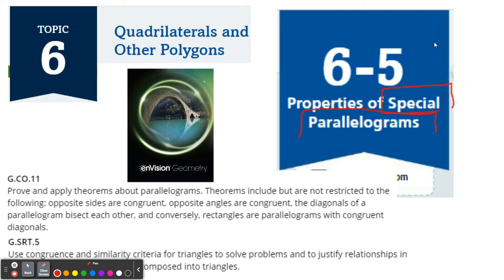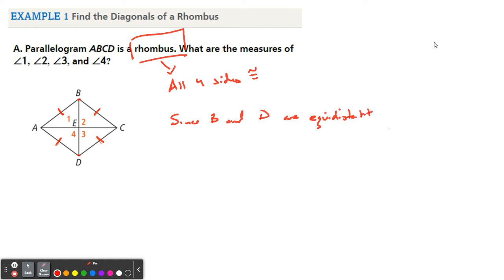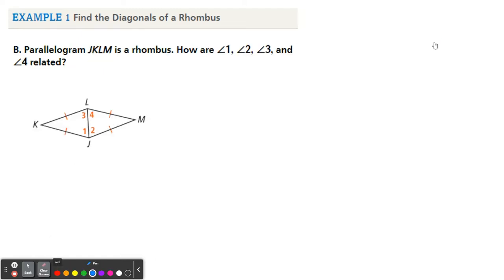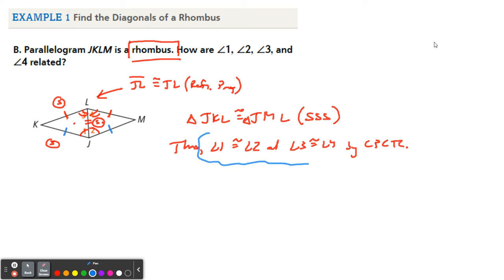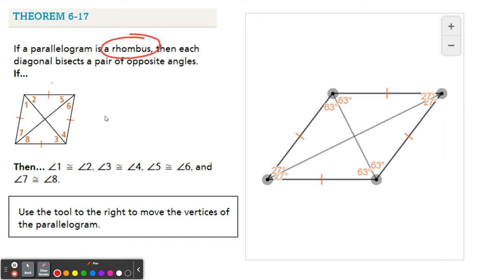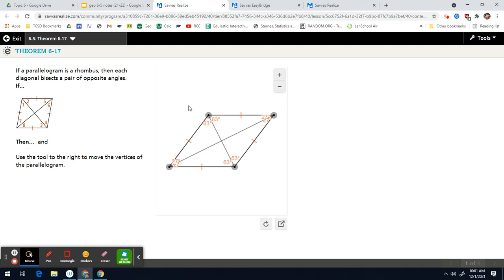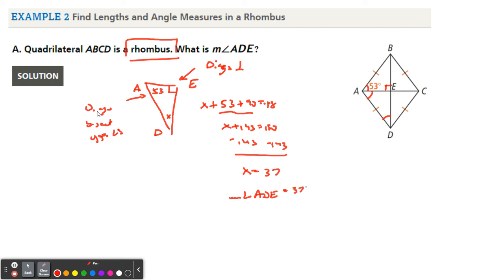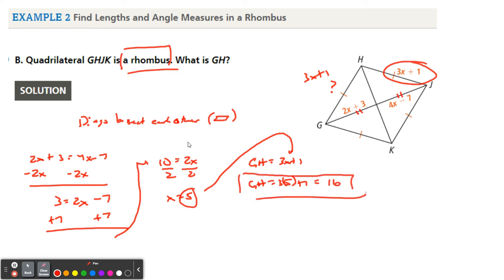geo 6-5 special parallelograms #1